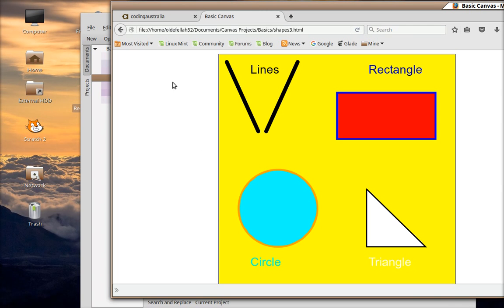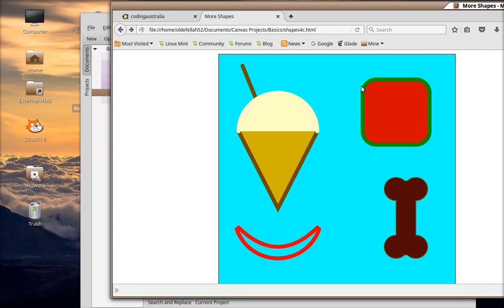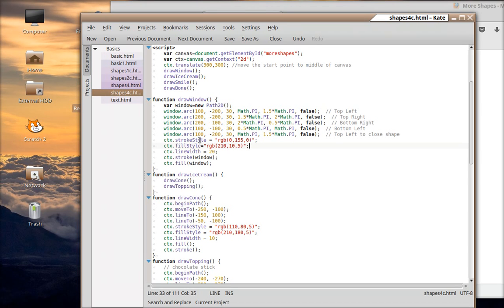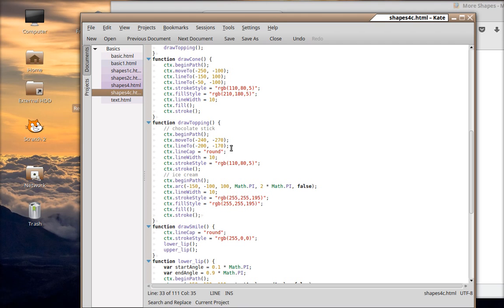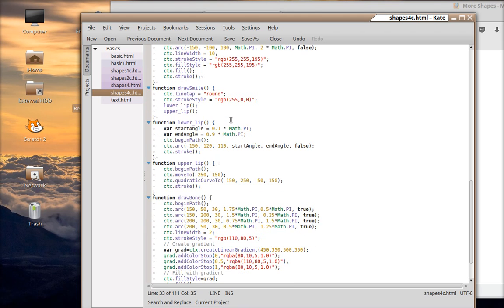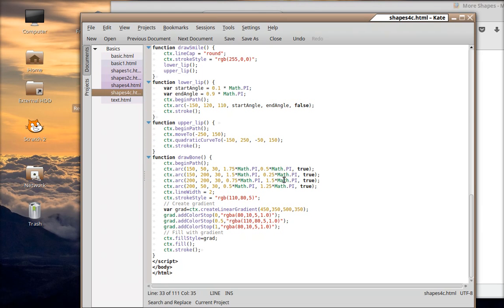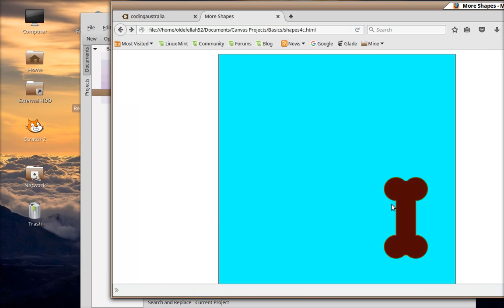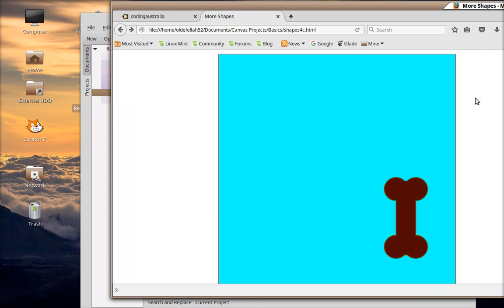Basic #5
translate and label shapes